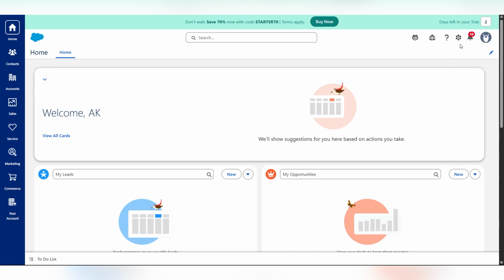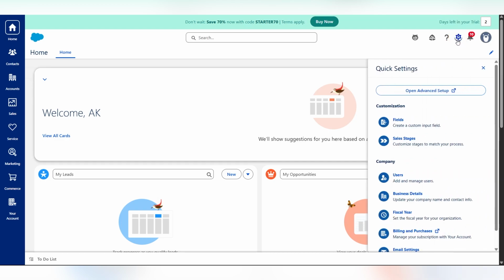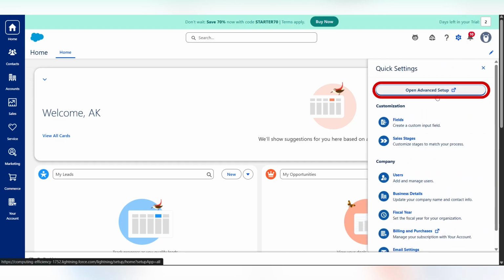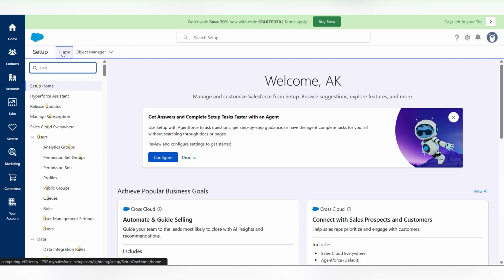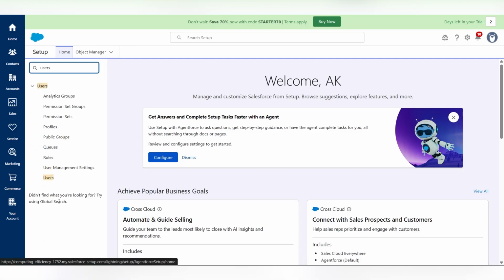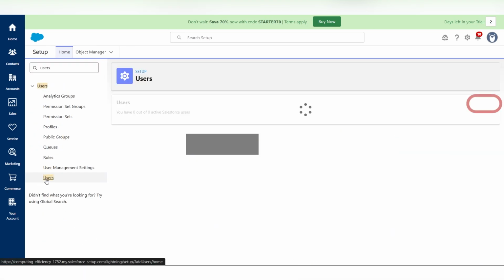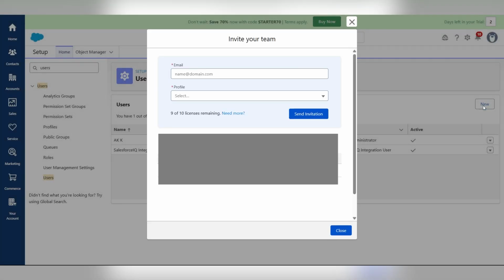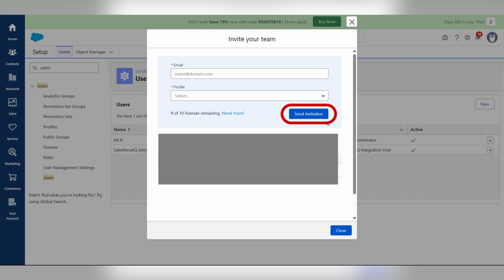How to Add a User in Salesforce CRM (2026 Step-by-Step Beginner Tutorial)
Learn how to add a user in Salesforce CRM step-by-step in this beginner-friendly 2026 tutorial. In this video, I’ll show you how to create new user accounts, assign licenses, configure profiles and roles, set permissions, and manage team access in Salesforce CRM.

Perfect for Salesforce administrators, business owners, sales managers, IT administrators, and CRM beginners.

On this channel, we cover:

CRM systems
Marketing automation
Sales funnels
Lead generation
Email automation
Workflow automation
No-code tools